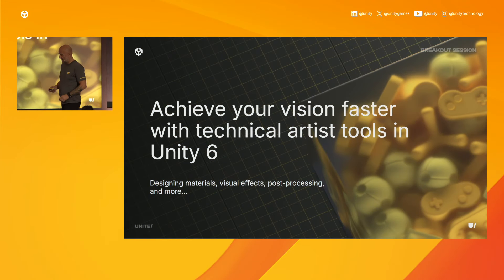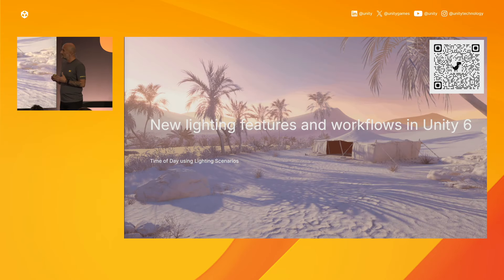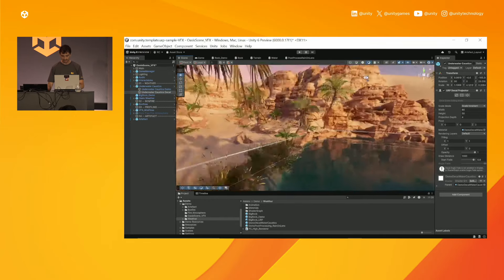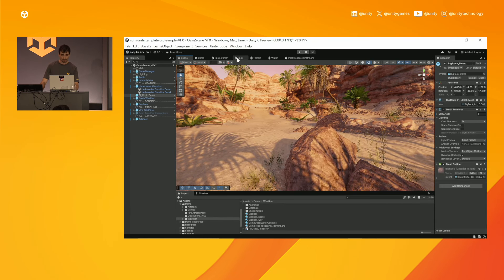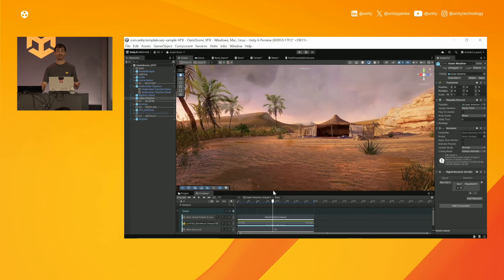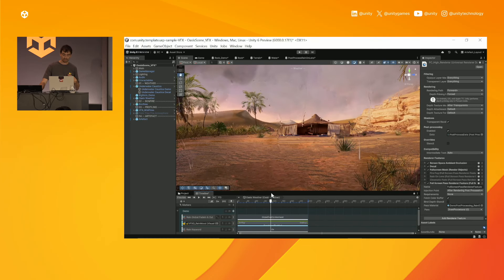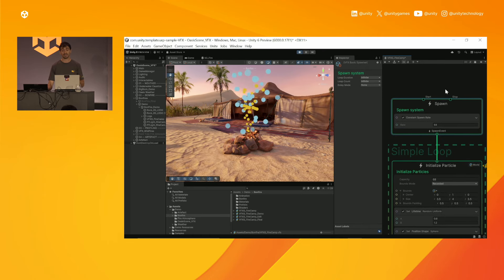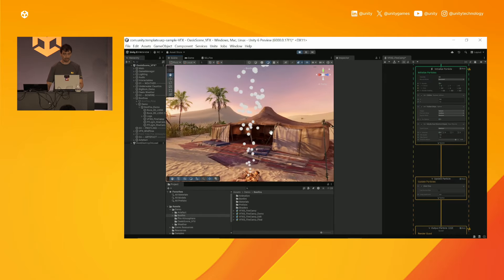Achieve your vision faster with technical artist tools in Unity 6 | Unite 2024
Calling all technical artists! In this video, you'll discover how to quickly create a gameplay sequence using Unity 6’s updated VFX Graph, Shader Graph, and other artist-friendly tools. You’ll also get a primer on designing materials and visual effects, setting up post-processing, and creating a resolution-independent user interface.

Speakers:
Fred Moreau, Senior Technical Product Manager, Unity

Orson Favrel, Senior VFX Technical Artist, Unity